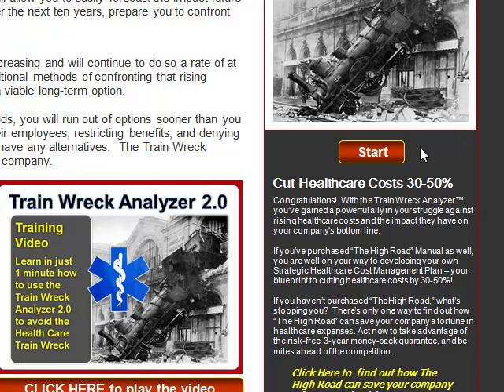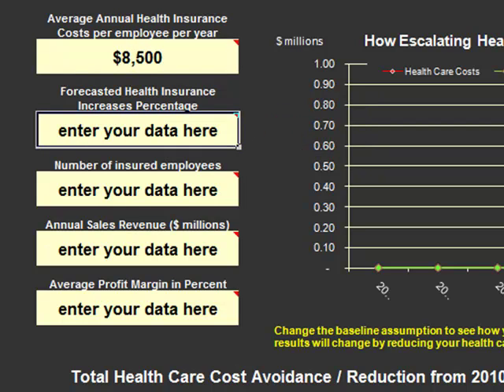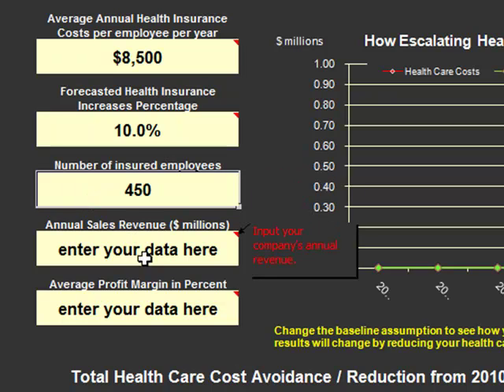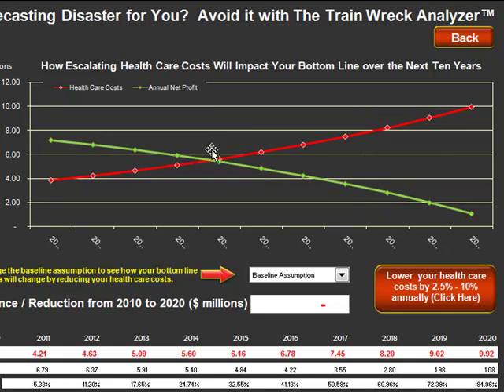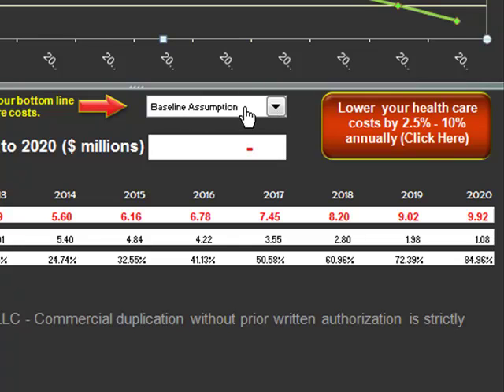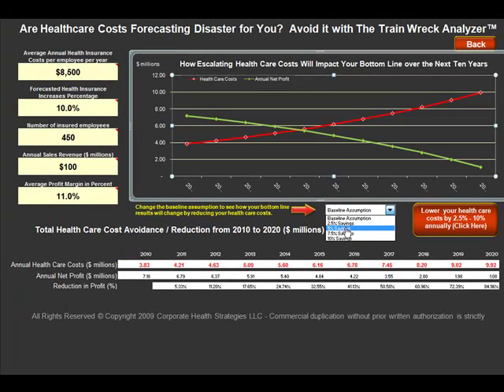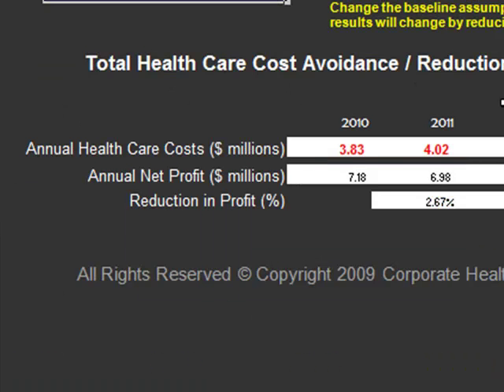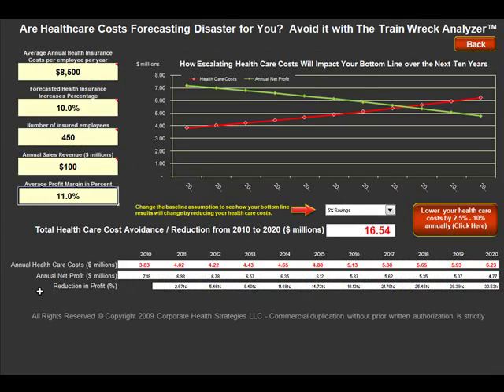TWA Training Video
Are Healthcare Costs Forecasting Disaster for You?  Avoid it with The Train Wreck Analyzer 2.0™
Are You Prepared? How much time do you have left before the rising cost of health care eliminates your profit margin?  Dont know? Train Wreck Analyzer™ will tell you.  The TWA is an easy-to-use tool that utilizes your companys specific financial and demographic data to calculate just that  in under sixty-seconds!  The TWA will allow you to easily forecast the impact future increases in healthcare will have on your bottom line over the next ten years, prepare you to confront that impact head-on, and save money in the process. Avoid the Train Wreck. The cost of providing healthcare to your employees is increasing and will continue to do so a rate of at least 8%-12% per year into the foreseeable future.  Traditional methods of confronting that rising healthcare cost only treat the symptoms and just arent a viable long-term option.  If your company continues to use those traditional methods, you will run out of options sooner than you think.  Many companies are shifting upfront cost onto their employees, restricting benefits, and denying access to necessary healthcare because they just dont have any alternatives.  The Train Wreck Analyzer™ will help prevent that from happening to your company.